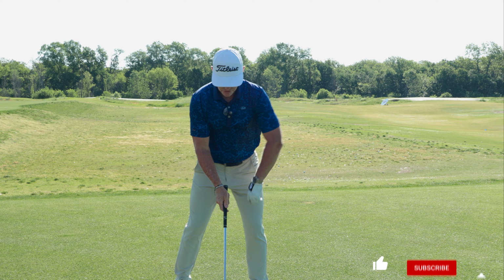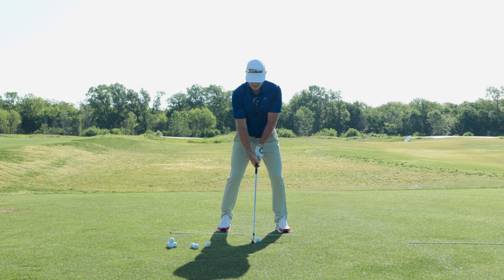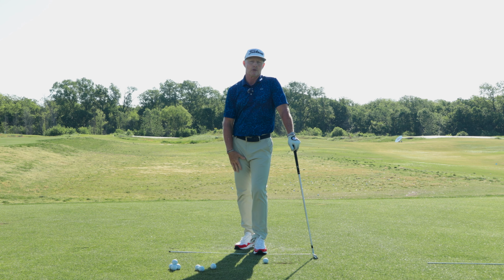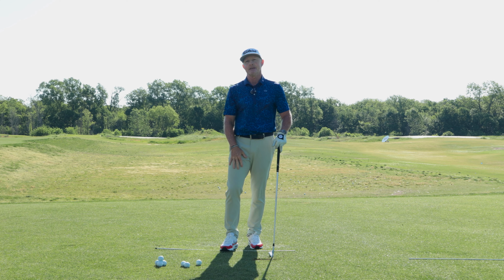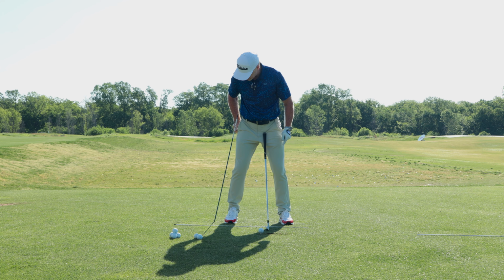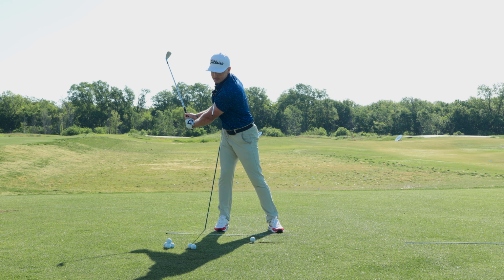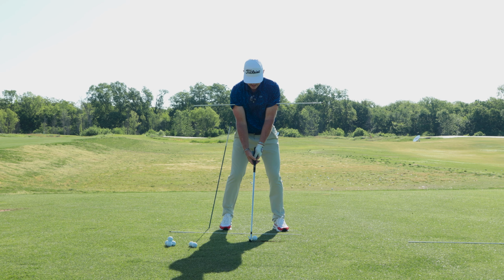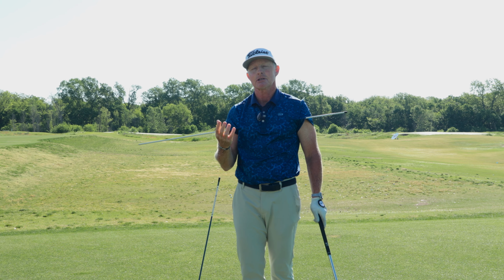The CAUSE To Your LOWER BACK PAIN From GOLF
Lower back pain amongst MANY other things can come from reverse spine angle in the golf swing. Here's how to identify it, and a simple remedy to fix your game (and your back) !

Chapters:
0:00 - 3:13 (Reverse Spine Angle & How To Identify)
3:14 - 6:39 (The Remedy)

Follow me across all socials for daily posting!